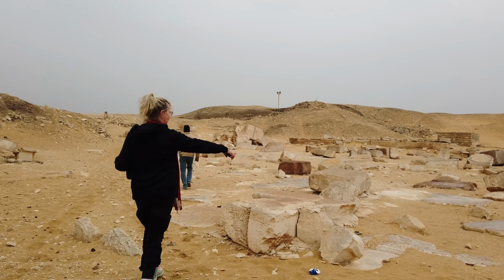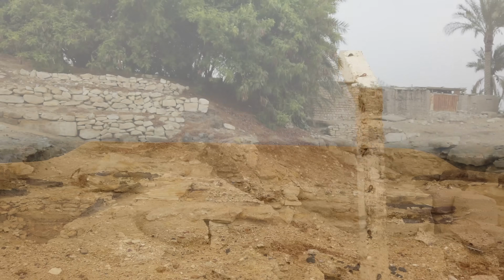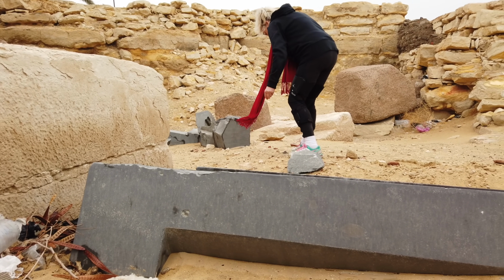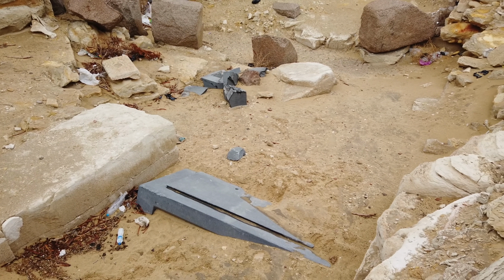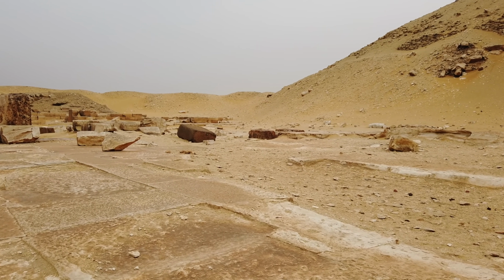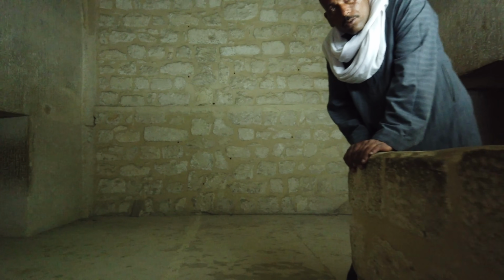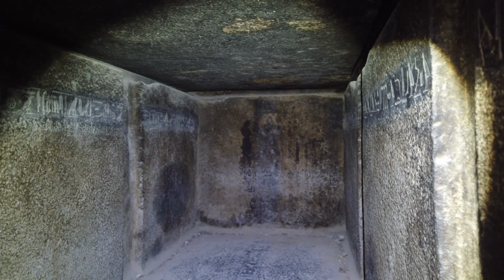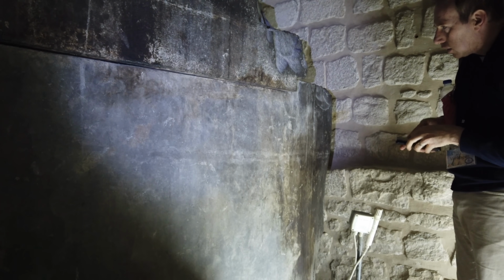The Mysterious "Headless Pyramid" And Other Ancient Anomalies At Saqqara In Egypt